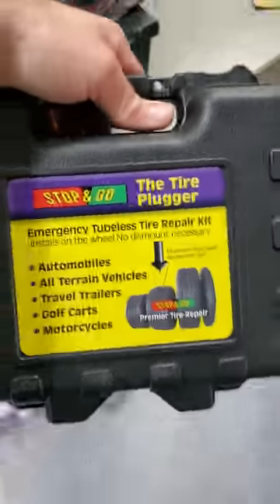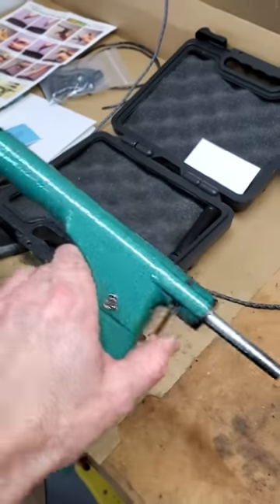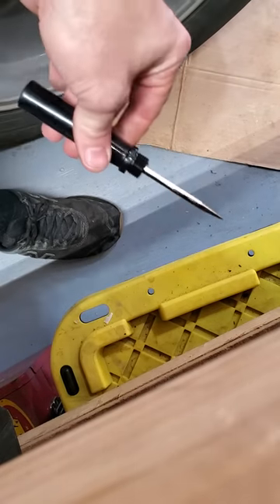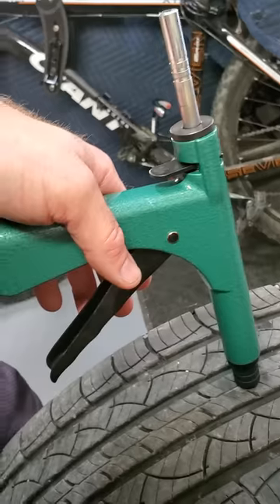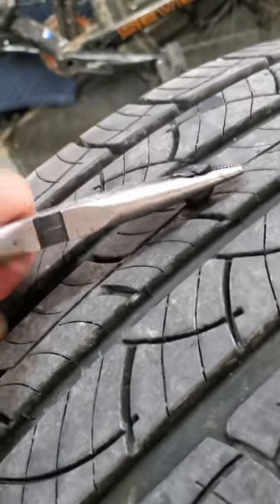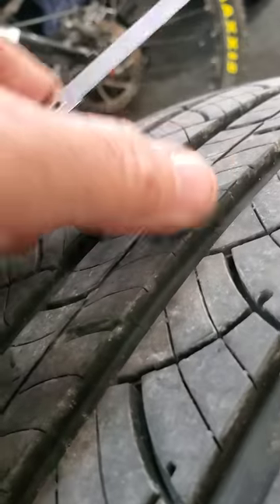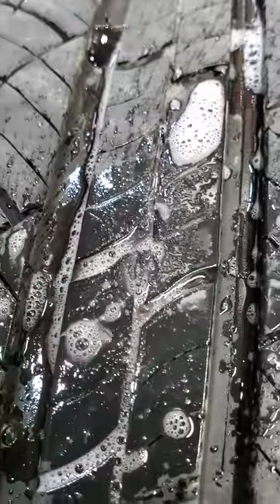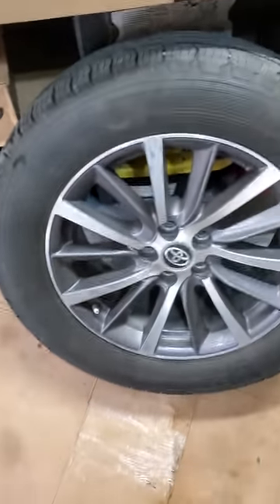Stop & Go tire plug kit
Fastest, easiest way to plug a tire! So far the best tire plug kit I've used. Works perfect every time. Way more reliable than tire plug rope kit. Link to item below. Just like the product. 🤘

Stop & Go 1085 30 Piece Deluxe Tubeless Tire Plugger Repair Kit Punctures and Flats on Car, Motorcycle, ATV, Jeep, Truck, & Tractor (25 Mushroom Plugs)